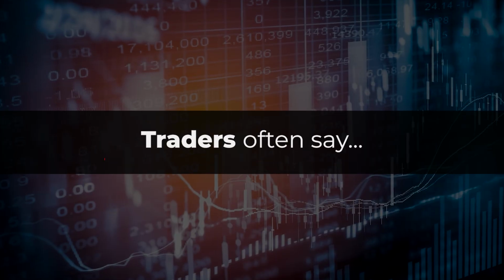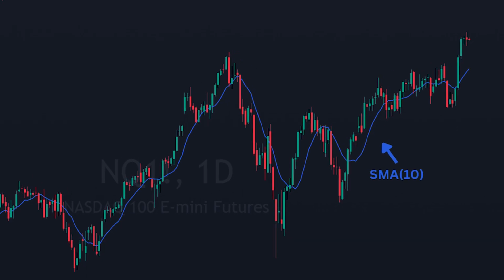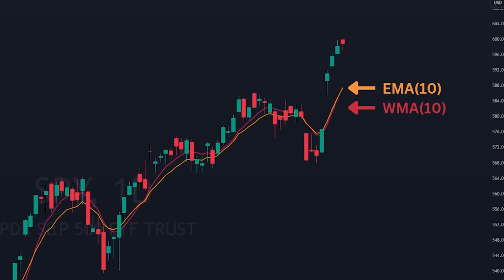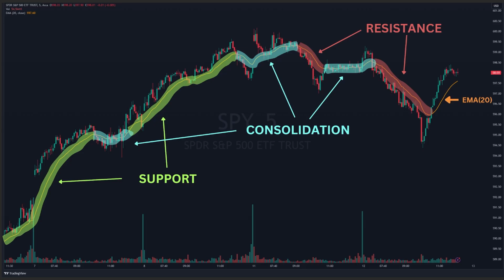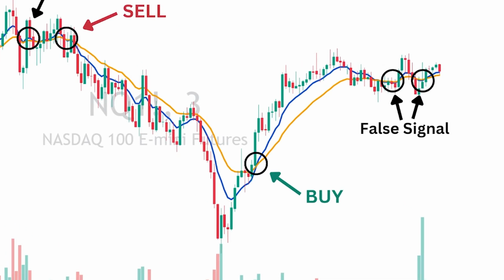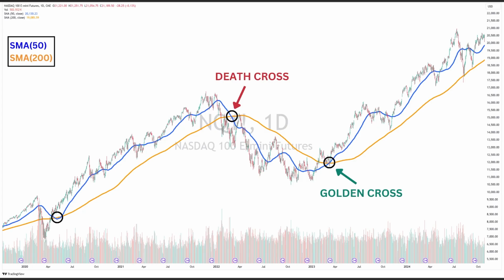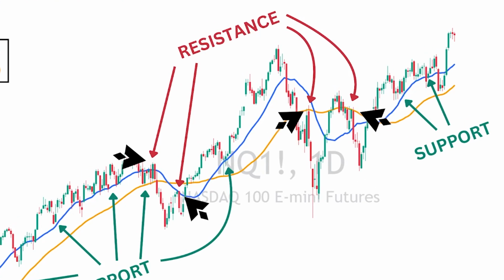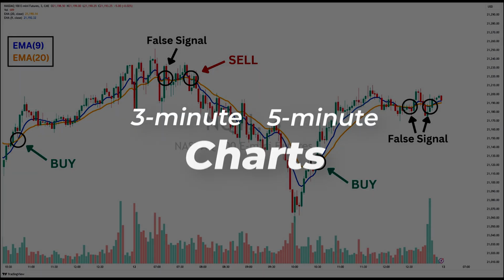EASIEST Trading Strategy for Beginners (Day trading & Investing)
► Ready to trade smarter? Get my Weekly Market Playbook + Free Trader Tools
Looking for the best strategy to start trading? In this video, I’ll break down how beginners can use moving averages like the SMA and EMA to spot trends, find key entry and exit points, and avoid common mistakes. You’ll learn different strategies, like crossovers and the Golden Cross, and how to use them effectively. Perfect for anyone new to trading and ready to trade smarter!

Timestamps:
0:00 - Intro
0:33 - Agenda
0:48 - Moving Average Explained
1:12 - Simple Moving Average (SMA)
2:18 - Exponential Moving Average (EMA)
2:57 - Weighted Moving Average (WMA)
3:50 - Quick Summary
4:31 - Moving Average Features
5:25 - Strategy 1: Moving Average Crossover
7:45 - Strategy 2: Golden Cross & Death Cross
9:43 - Strategy 3: Dynamic Support & Resistance
10:45 - Summary of Strategies
12:33 - Outro